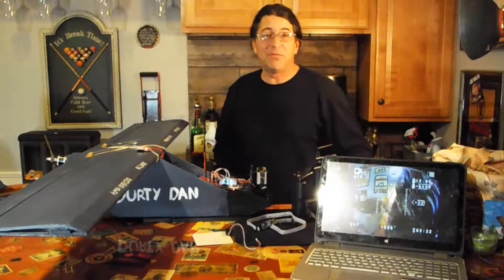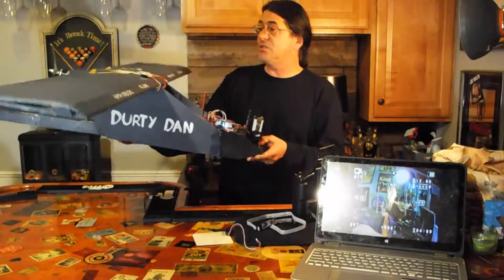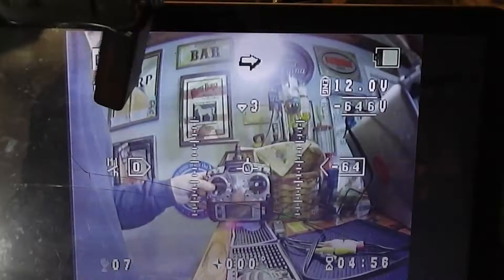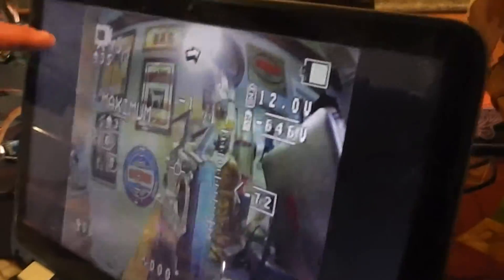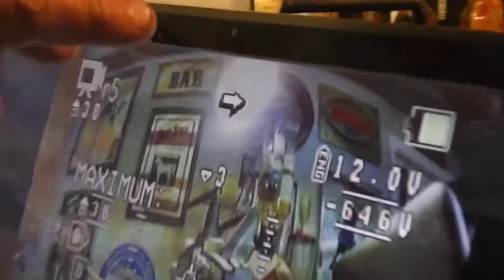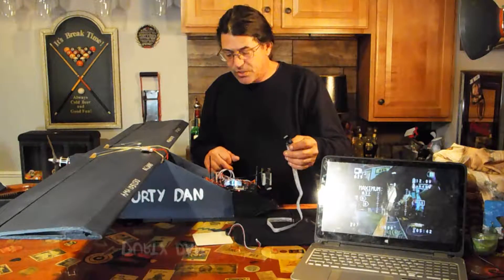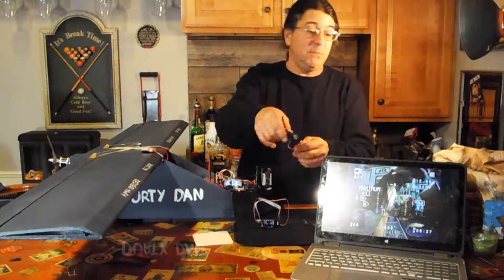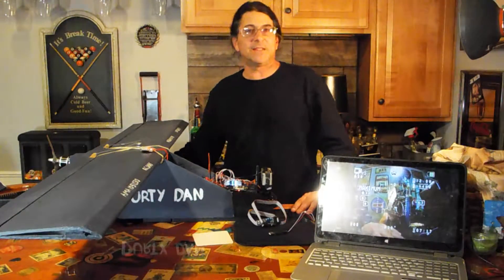Durty Dan Drone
Today I will be showcasing my newest and coolest drone, The Durty Dan. It is a self-equalizing, OSD/FPV system that we have plugged wirelessly through a FatShark Headset going into a laptop, pretty cool stuff!